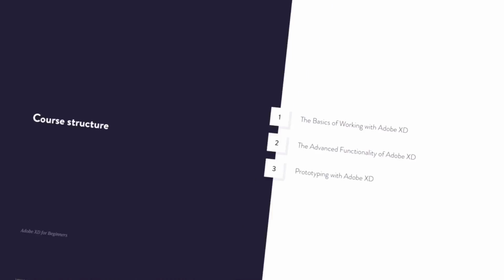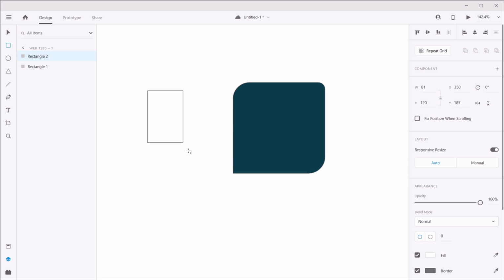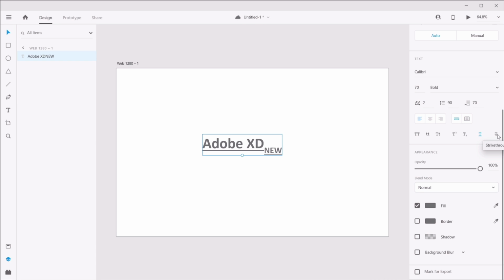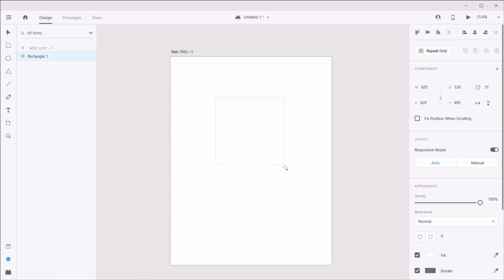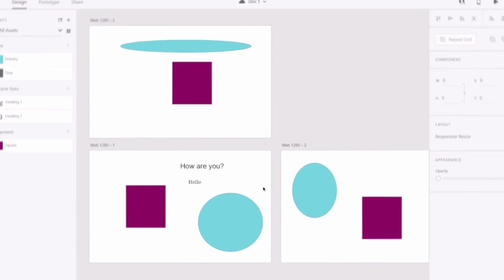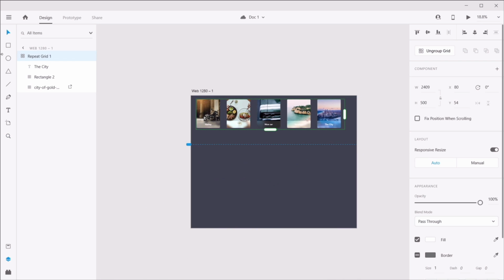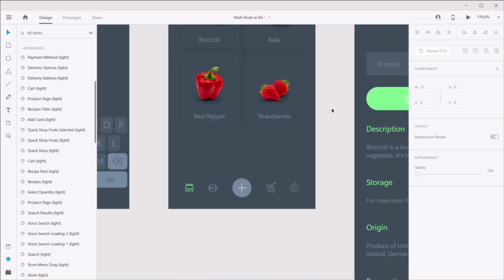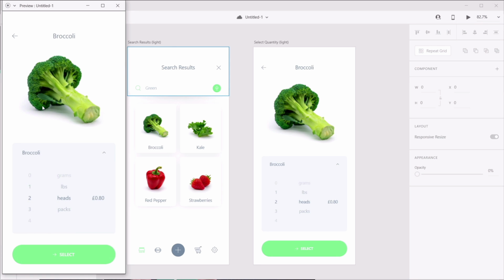Adobe XD for Beginners | FREE COURSE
► Learn more Adobe XD with our free course, Advanced Adobe XD for Everyone Want to learn how to use Adobe XD? Join Adi Purdila for this comprehensive Adobe XD tutorial, and learn about artboards, components, responsive design, and more. Adobe XD is the all-in-one UX/UI solution for designing websites, mobile apps, and more. It's quickly become a favorite among UI and UX designers because of its simple and intuitive UI, powerful features, and low barrier to entry.

► Feeling creative? Download unlimited Adobe XD templates, graphics, add-ons and more with Envato Elements. 1 subscription, over 50 million creative assets, unlimited downloads

In this Adobe XD full course, you’ll learn everything you need to know about how to use Adobe XD. We’ll start by covering the basics like working with artboards, shapes, and images, and then move on to more advanced features like working with assets and creating responsive layouts. In the final chapter, we’ll also learn how to create an Adobe XD prototype and how to work with Adobe XD auto-animate.

1 - Introduction
00:00:00  1.1 - Welcome to the Course

2 - The Basics of Working With Adobe XD
00:01:20  2.1 - Creating and Managing Artboards
00:14:08  2.2 - Working With Lines and Shapes
00:36:28  2.3 - Working With Text Elements
00:43:20  2.4 - Importing and Editing Images

3 - The Advanced Functionality of Adobe XD
00:57:33  3.1 - Combining Shapes
01:05:43  3.2 - Aligning Objects
01:12:52  3.3 - Working With Assets
01:24:14  3.4 - Working With Components
01:36:31  3.5 - Working With the Repeat Grid
01:44:22  3.6 - Adobe XD Responsive Design
01:56:46  3.7 - Working With Adobe XD Plugins
02:00:01  3.8 - Exporting in Adobe XD

4 - Prototyping With Adobe XD
02:11:17  4.1 - Creating and Sharing Prototypes in Adobe XD
02:19:33  4.2 - Working With Adobe XD Auto-Animate

We've built a comprehensive guide to help you learn Adobe XD, whether you're just getting started with UX design or you want to explore prototyping and collaboration

Envato Tuts+
Discover free how-to tutorials and online courses. Design a logo, create a website, build an app, or learn a new skill

Envato Elements
► Explore Envato's full stack of AI tools, all included in your subscription